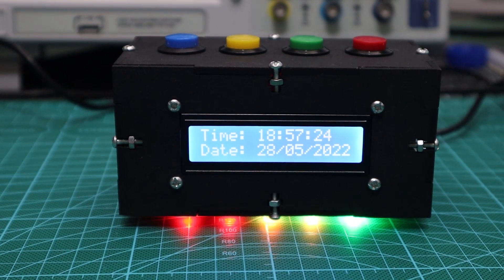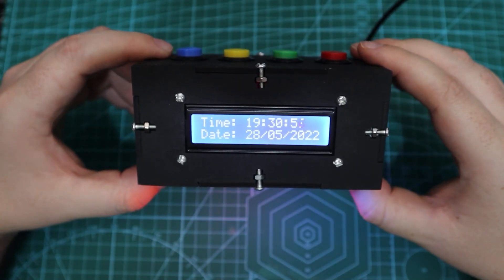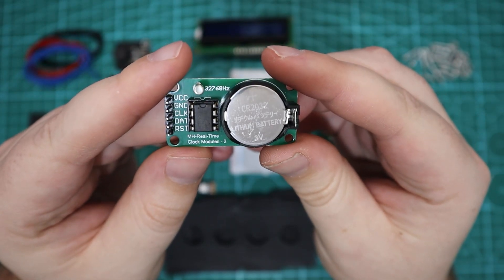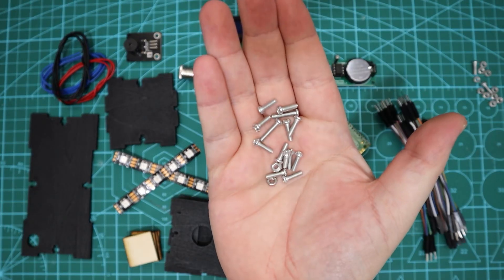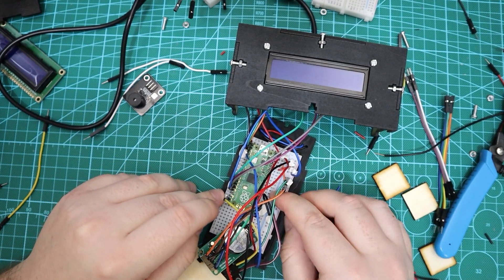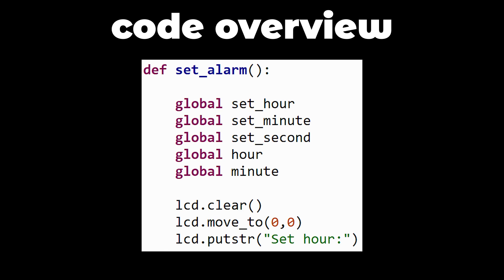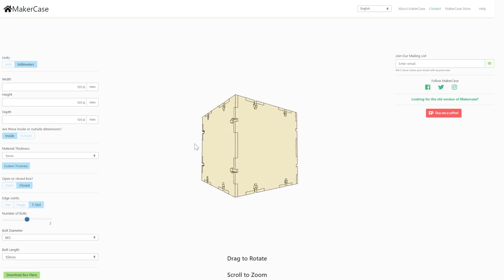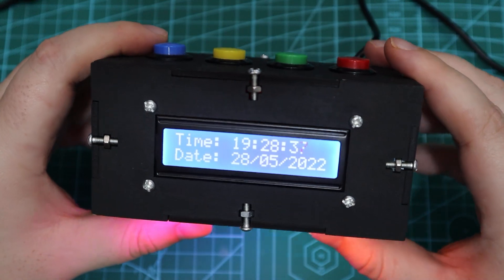Raspberry Pi Pico - Alarm Clock Project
This is a basic alarm clock made with the Raspberry Pi Pico and a few modules. The clock is based on the ds1302 RTC module, and display the date and time through the 16x2 character LCD.

If you have any questions let me know, and I appreciate your feedback as it helps me improve the content I put on the channel. Also thanks everyone for all the support.

If you are new to the Raspberry Pi Pico I have made a Getting started video: